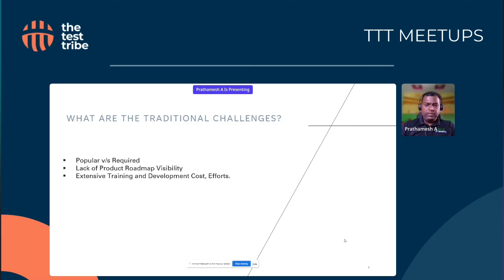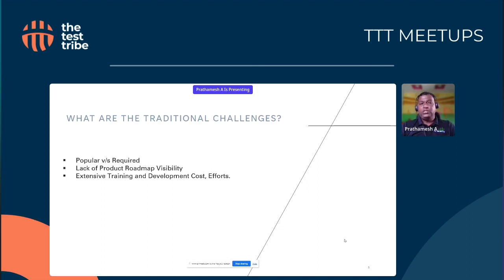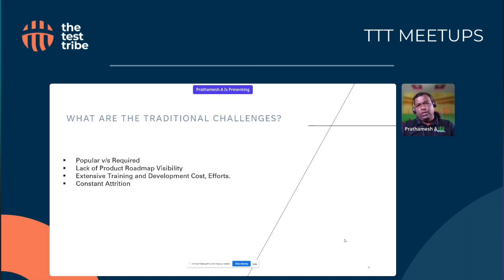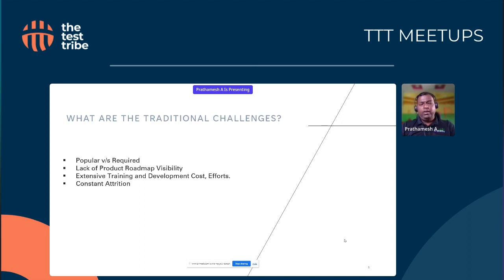Challenges Faced When Implementing An Automation Framework | Prathamesh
In this insightful video, Prathamesh discusses the challenges that software testing teams may face when implementing an automation framework. Drawing on his experience in the industry, he provides practical advice for overcoming these obstacles and ensuring the successful implementation of an automation framework. Whether you're a software developer or a tester, this video is a must-watch.

About Speaker:
Prathamesh is currently Director - Head of Quality Engineering at Tenerity. Prathamesh is passionate about People and Technology. In his current role, he is responsible for Product Quality Engineering, Automation, and Performance. Prathamesh is a seasoned industry leader having 18 years of experience in Managing Quality Engineering for Global Product Engineering Organizations and has worked on key leadership positions.

Meet & Learn from the best Testing minds in-person at TribeQonf, Learn from industry experts with Thrive.now courses, grow your network with software testers at The Test Tribe events, and become a member of Asia's largest testing community on Discord.

About The Test Tribe:

The Test Tribe is a leading global Software Testing Community (proudly Asia’s Largest) turned EdTech Startup. Started in 2018 with a mission to give Testing Craft the glory it deserves while we co-create Smarter, Prouder, more confident Testers. We take pride in creating unique global Events, Online Community spaces, and eLearning platforms where Software Testers across the globe collaborate, learn and grow. With around 200 Software Testing Events like Conferences, Hackathons, Meetups, Webinars, etc., and with other Community initiatives, we have reached a global footprint of over 70K+ Testers. We intend to be a one-stop destination of choice for Testers across the globe for their upskilling and community needs.